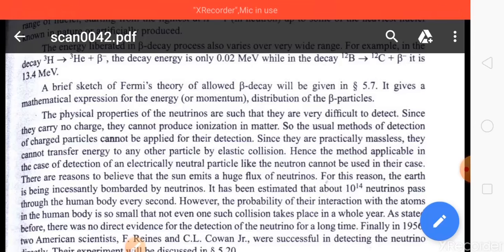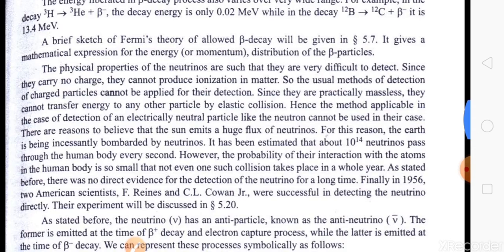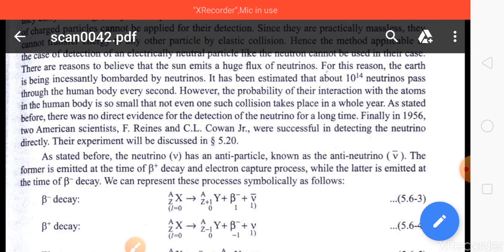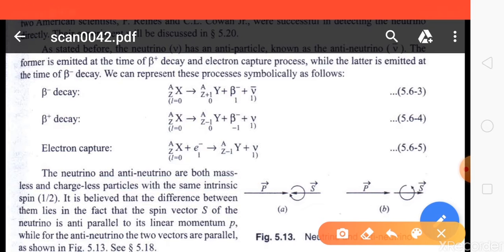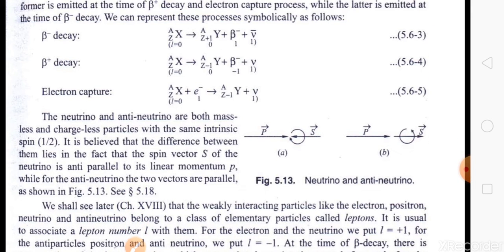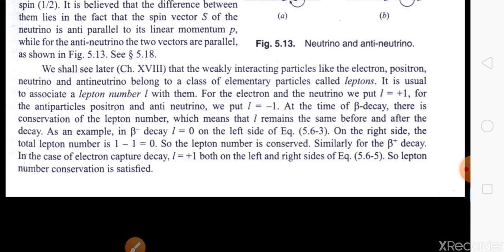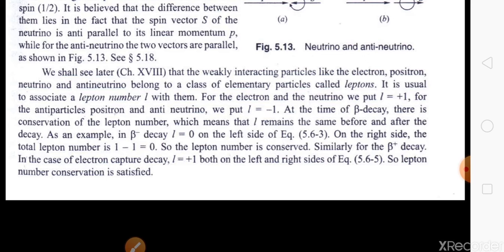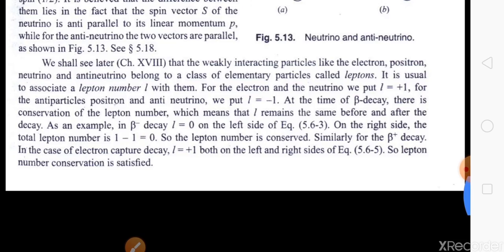Basaveshwar Science College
PG Dept of Physics